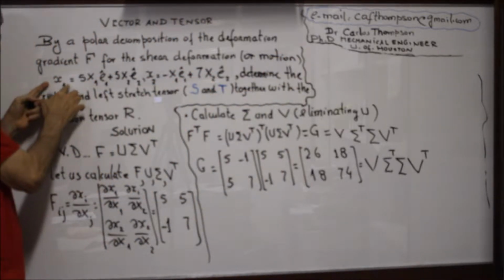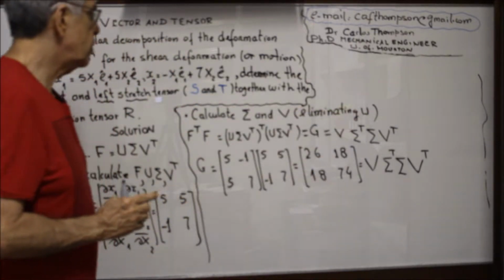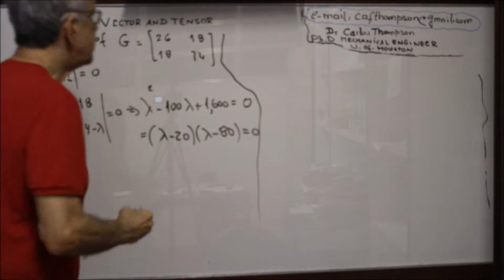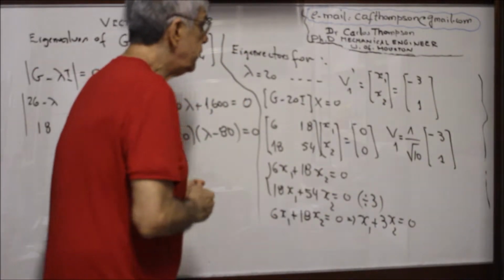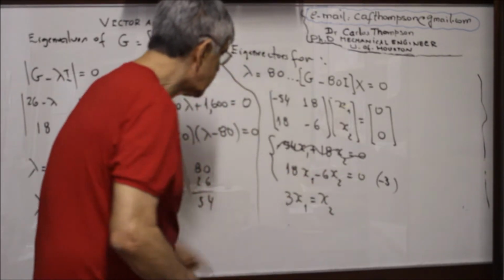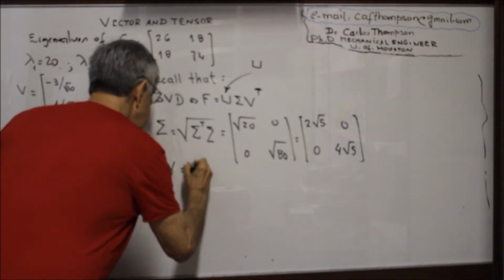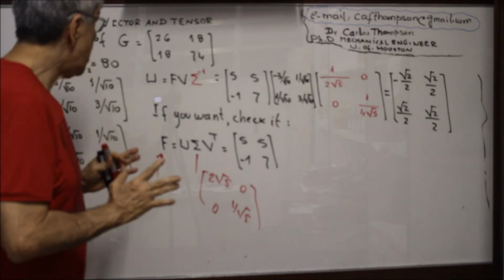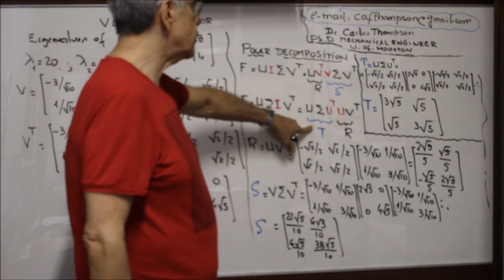VIDEO LV - VECTOR AND TENSOR - ELASTICITY - SOLVED NUMERICAL PROBLEM - POLAR DECOMPOSITION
This lecture shows how to determine the left and right stretch tensor together with the rotation tensor.  The POLAR DECOMPOSITION is obtained from the SINGLE VALUE DECOMPOSITION.